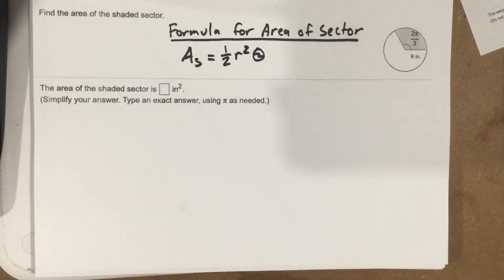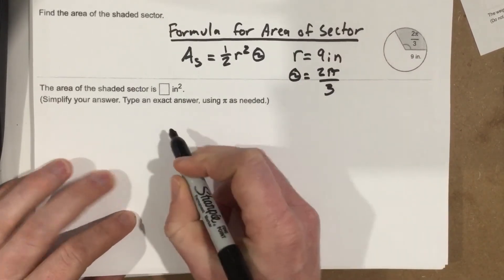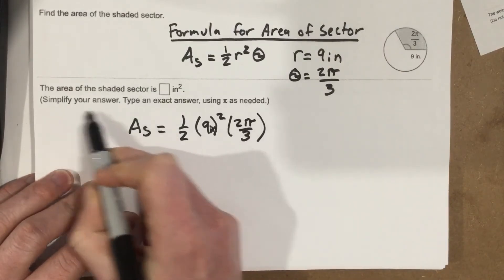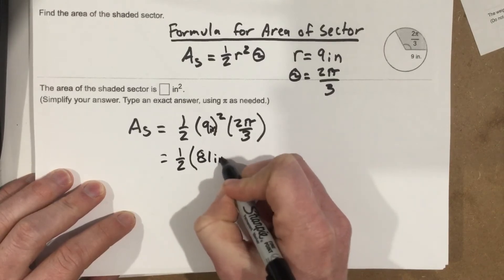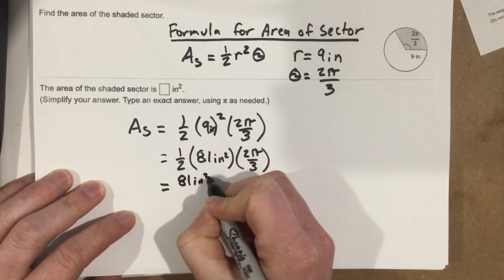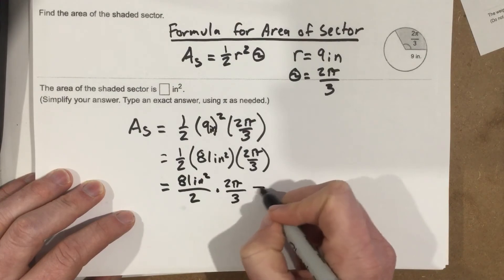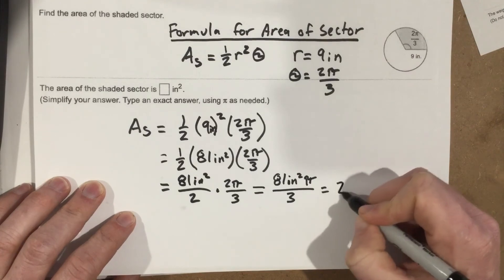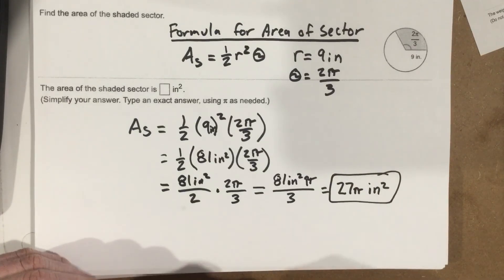6.1 - Problem #3 (Precalculus)